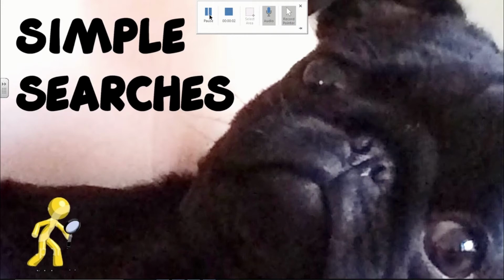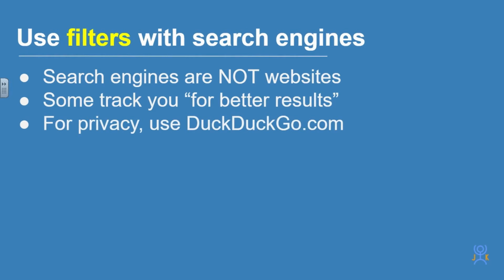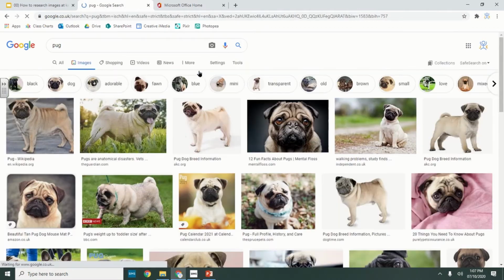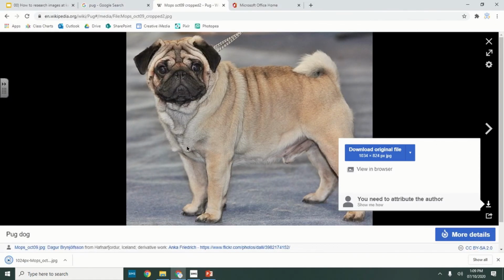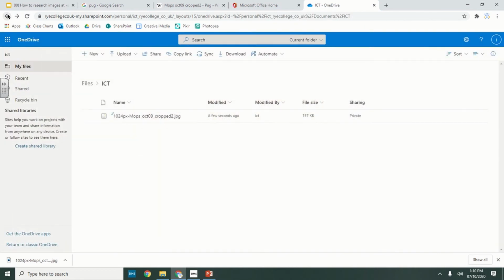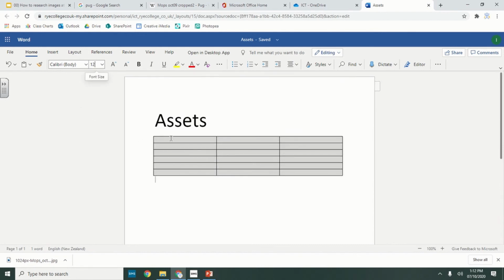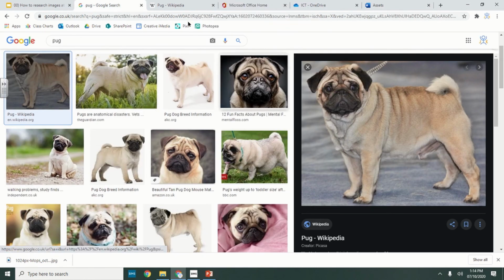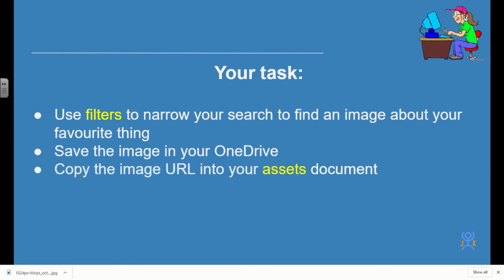Ep 1/5 Make a Superhero - Searching the Internet at KS3 | iMedia | Wheeliemanuk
Part of my imedia course.

Using filters on search engines, saving to Microsoft 365 & referencing in a bibliography

Text / links from the video

By the end of this video you will know how to:
use filters with search engines
store images in Microsoft 365
link to images using an assets document

Vocabulary:
URL - website address or Uniform Resource Locator
Assets - e.g. images, videos, sound files etc.
Filter - used to narrow down your search so you can find images easier

Search engines are NOT websites
Some track you “for better results”
For privacy, use DuckDuckGo.com
Using filters - type - clipart?

Store images using Microsoft 365
Click on the image until not on search engine
Save the BIG image for best quality
Go to your downloads folder
Open your OneDrive - ICT
Drag and drop the image into your OneDrive
Copy URL of image in your assets document

Link to images in an assets document
New Word document
Title: Assets (H1)
Table should have 3 columns, 5 rows
Table titles are What, Where & When

In this tutorial I have:
Shown you how to use filters on a search engine
Stored images in a folder
Collected images for an assets document

Your task:
Use filters to narrow your search to find an image about your favourite thing
Save the image in your OneDrive
Copy the image URL into your assets document